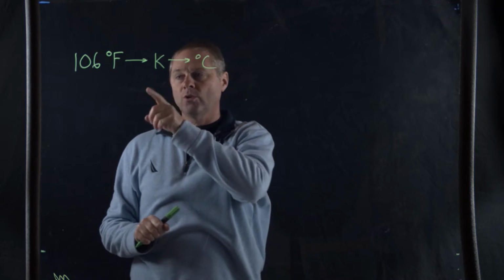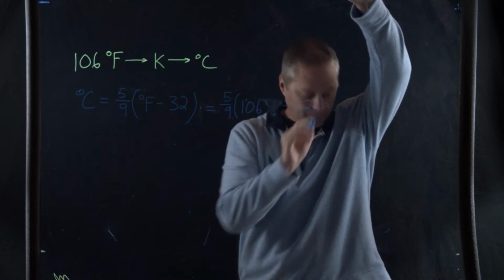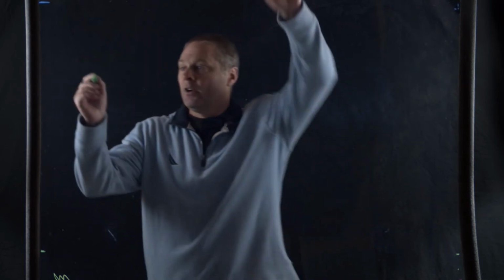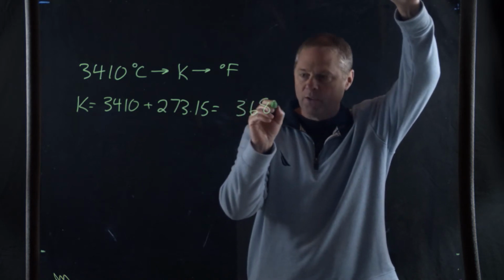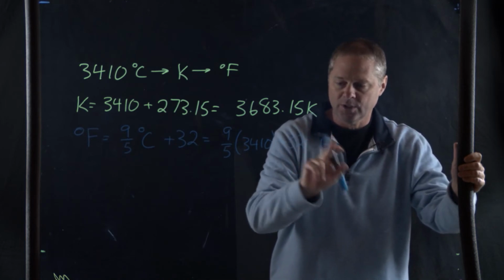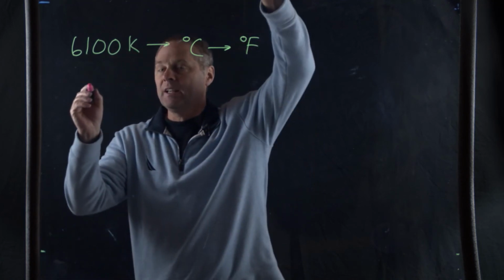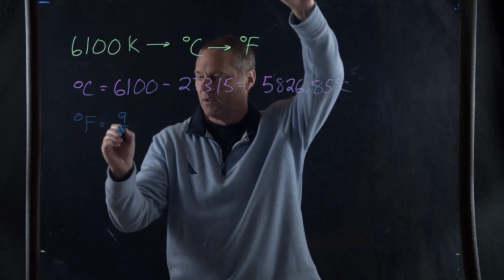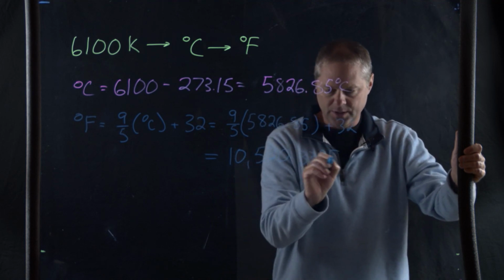Calculations involving temperature conversions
This video describes the conversion between different temperature scales.